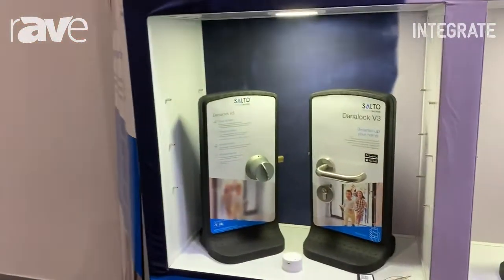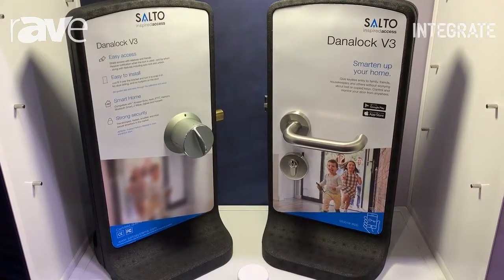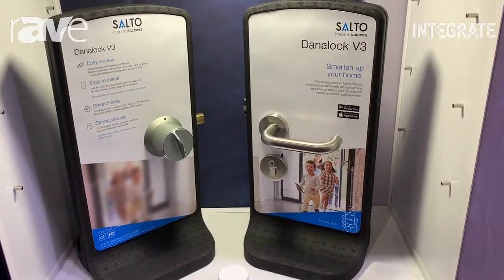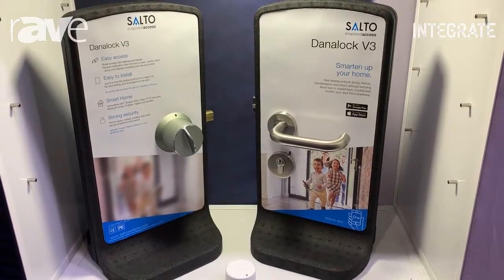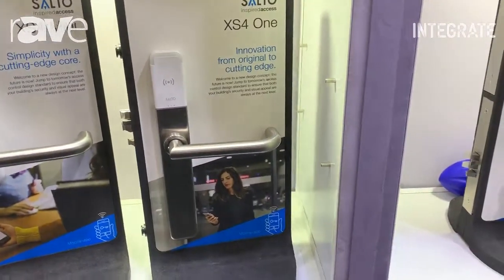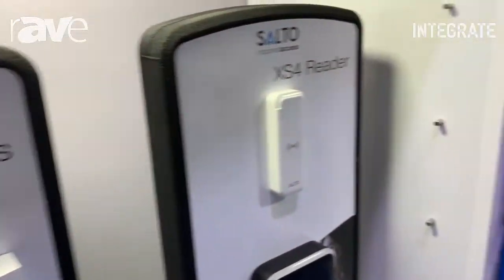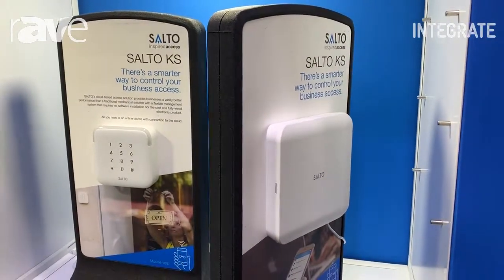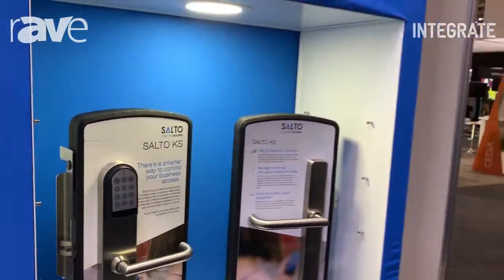Integrate 2019: Salto Shows Residential and Commercial Network Door Access Products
Integrate 2019: Salto Shows Residential and Commercial Networked Door Access Products, Including the Danalock V3, XS4 Mini and One as well as KS Wireless Cloud-Based Platform